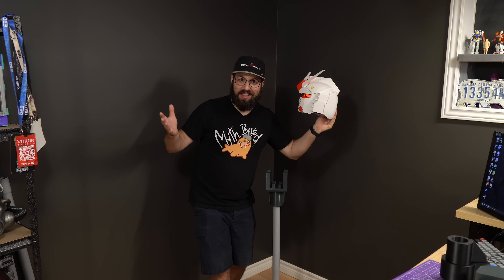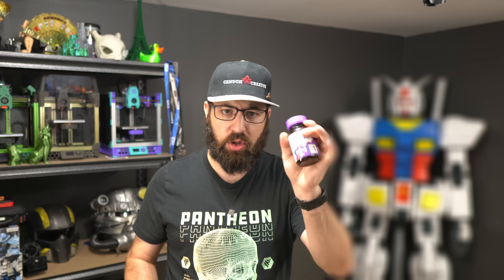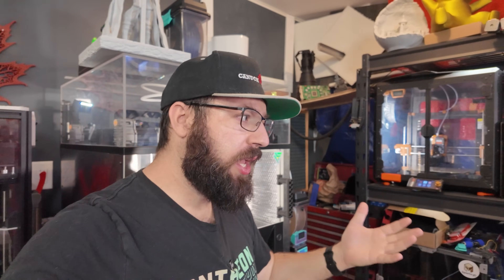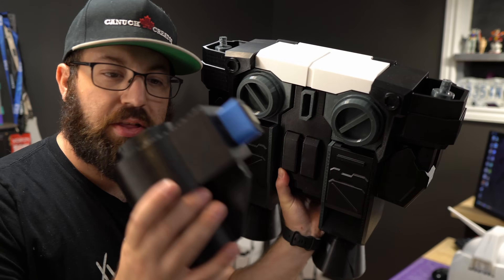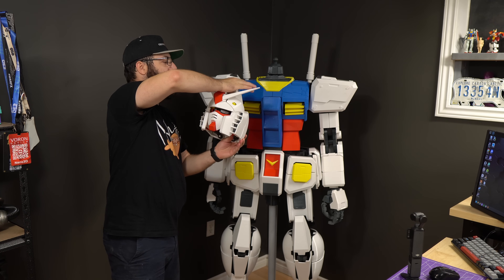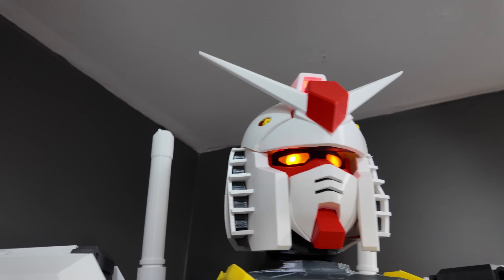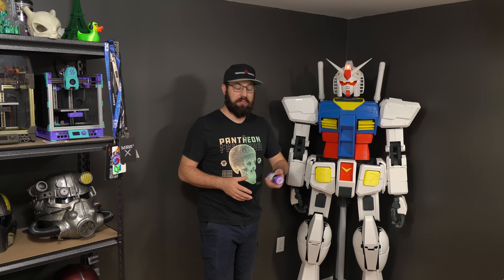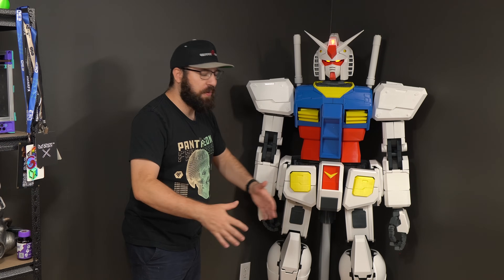I Finished my LARGEST 3D Printing Project - 1/10 Scale GUNDAM!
Cheers to PCBway for sponsoring todays video, get your 3d parts, CNC work or custom PCB here!

Consider becoming a channel member!